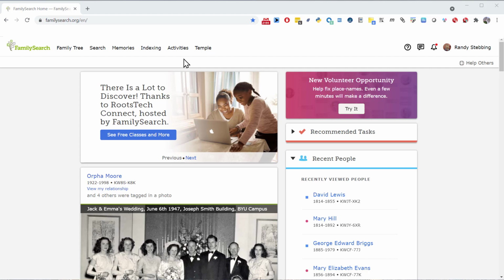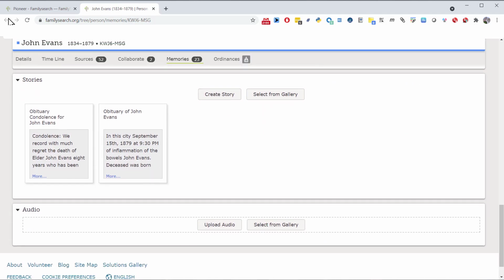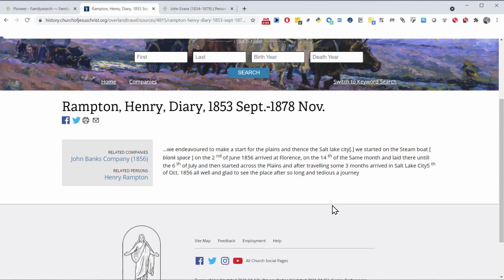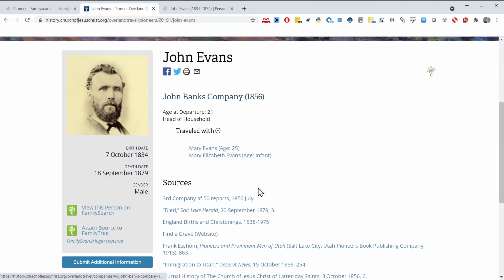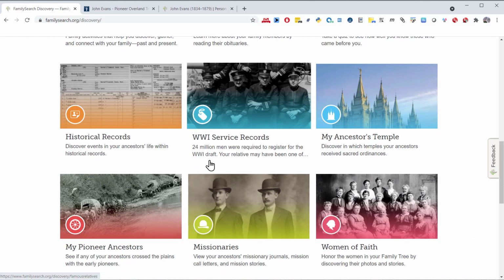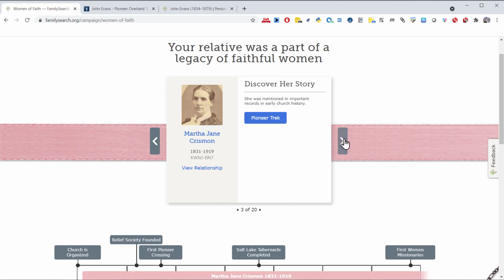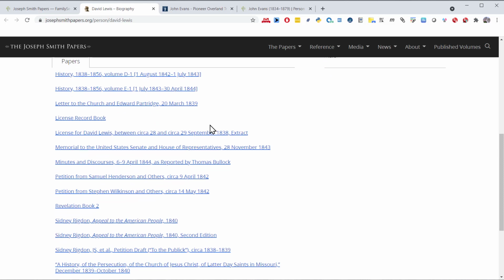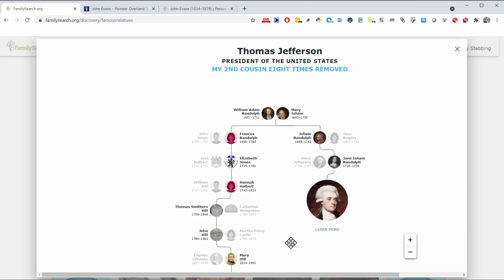Familysearch Church History Activities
How to use FamilySearch activities to find your Mormon pioneer ancestors. This activity is great for youth preparing to go on a hand cart trek. Also covered are activities for Missionaries, Joseph Smith History, Women of Faith, Residents of Nauvoo and Famous Relatives.